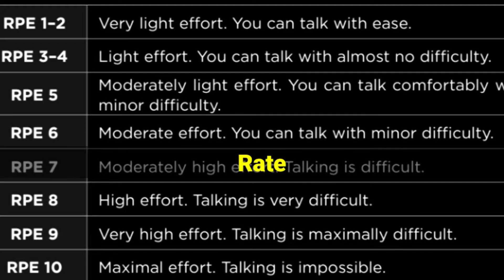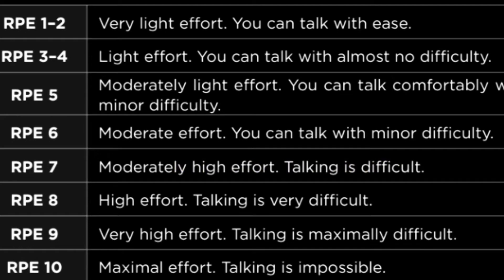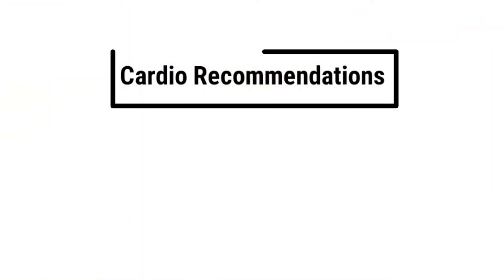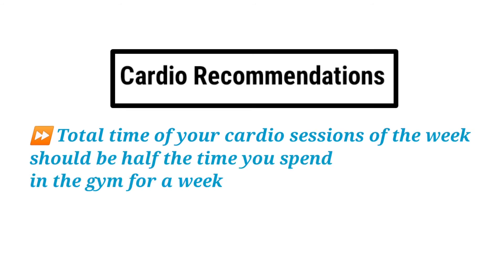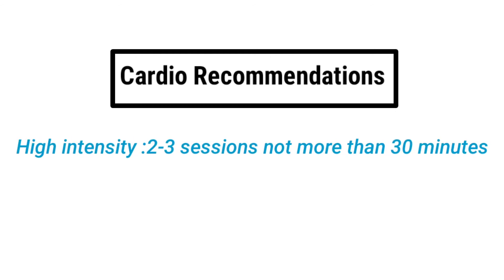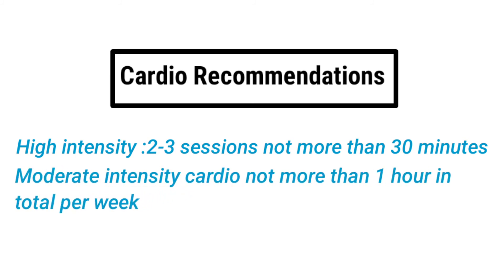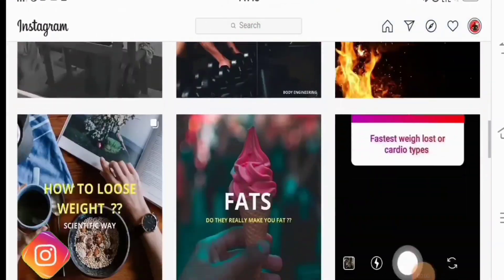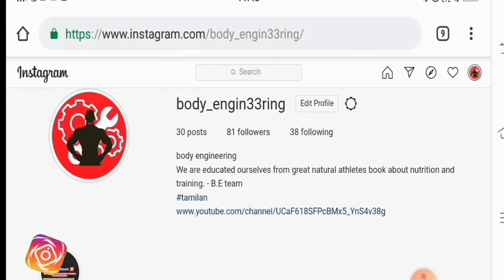How to do Cardio to prevent muscle loss // Cardio Science Explained தமிழில்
In this video we have discussed about how to do cardio sessions such that you dont loose your hard earned muscles and loose fat instead in a efficient way with studies upporting our recommendation.
This is my first video interaction so please excuse me for the errors.